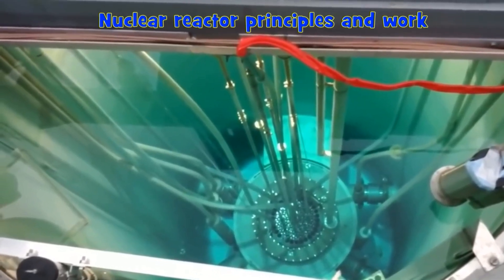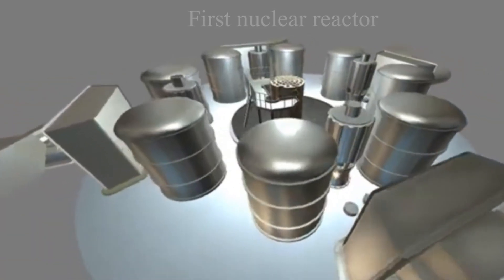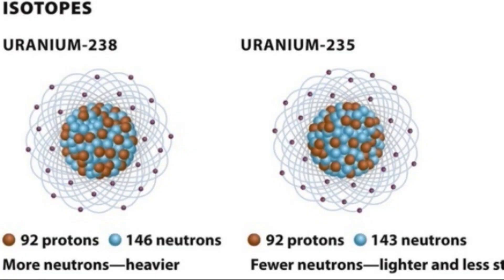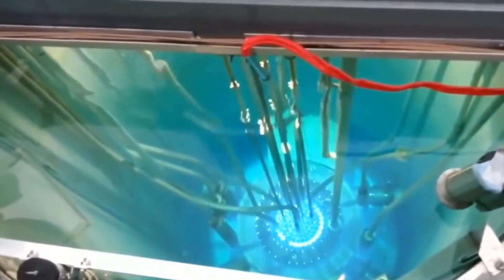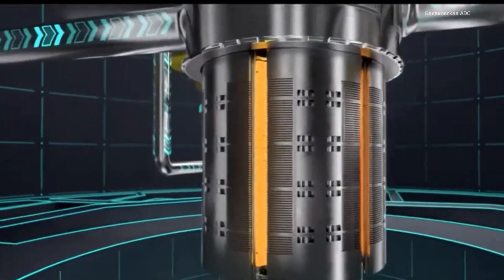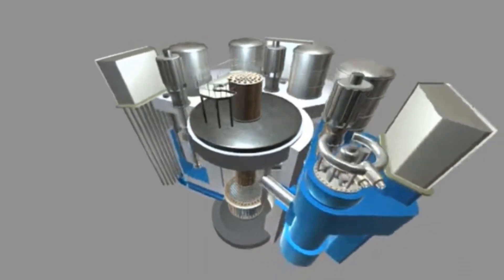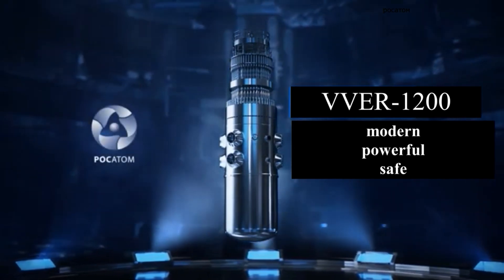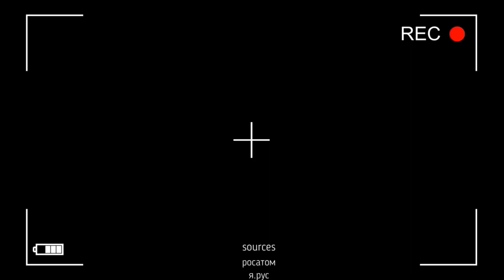Nuclear reactor principles and work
Welcome to World Top One
Today we will focus on how you guessed it about the principles and operation of nuclear reactors
To understand the principle of operation and design of a nuclear reactor you need to take a short excursion into the past
A nuclear reactor is a centuries-old embodied albeit not completely the dream of mankind about an inexhaustible source of energy
Its ancient "progenitor" is a fire made of dry branches that once lit up and warmed the vaults of the cave where our distant ancestors found salvation from the cold
Later people developed hydrocarbons - coal shale oil and natural gas

If you liked the video like it
And leave a comment under the video
Happy viewing